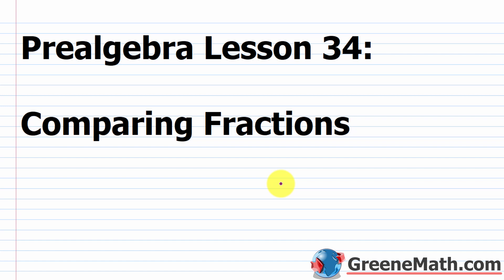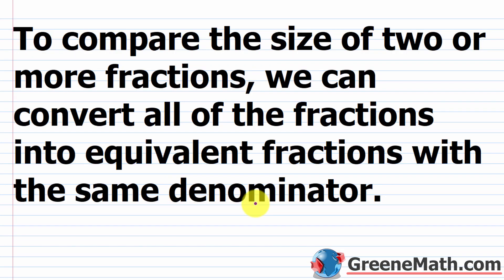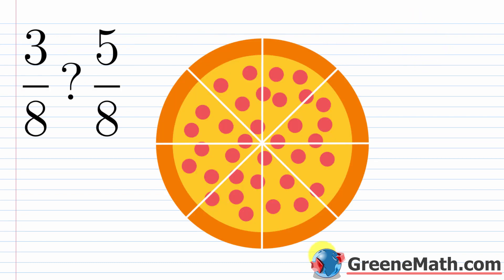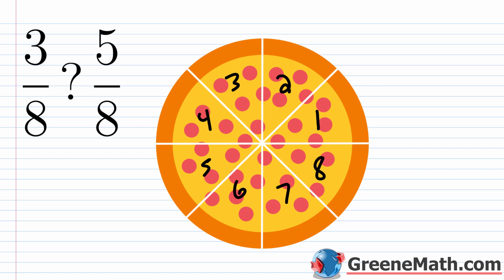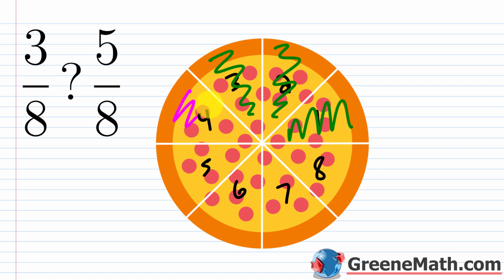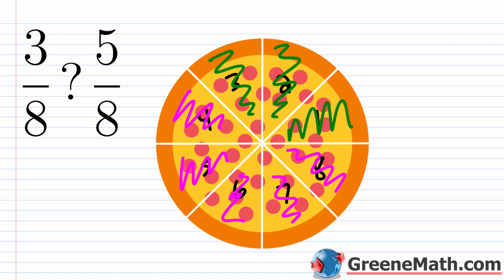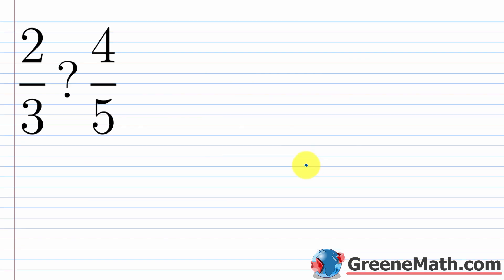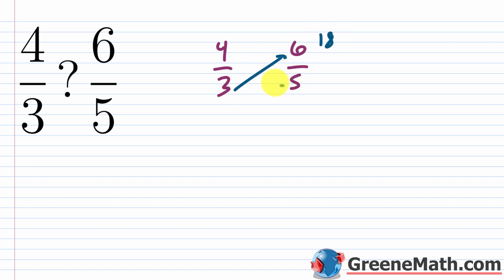Pre-Algebra Lesson #34 Comparing Fractions | LCD Method | Cross Multiplying Method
In this lesson, we will learn how to compare the size of two or more fractions. First we will use a slower method, which involves first finding the LCD and then transforming each fraction into an equivalent fraction where the LCD is its denominator. Next, we would look at the numerators and state that the larger fraction will have the larger numerator given the fact that the denominators are the same. We will then develop a shortcut for this process that involves cross multiplying.

00:00 Introduction
00:12 LCD Method (Long Way)
01:06 Comparing Two Fractions (LCD Method) Examples
09:33 Comparing Two Fractions Same Numerator
12:43 Arrange from least to greatest (LCD Method)
18:12 Cross Multiplying Method (Fast Way)
22:57 Example with Negative Fractions
24:31 Arrange from least to greatest (Cross Multiplying)